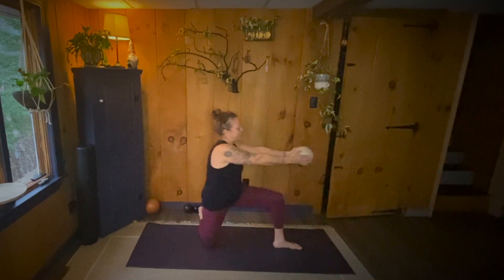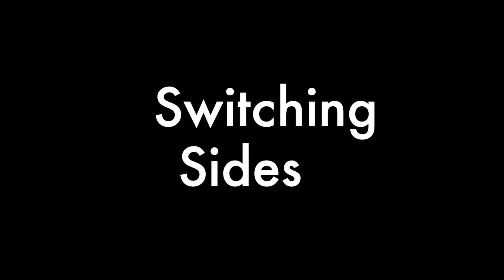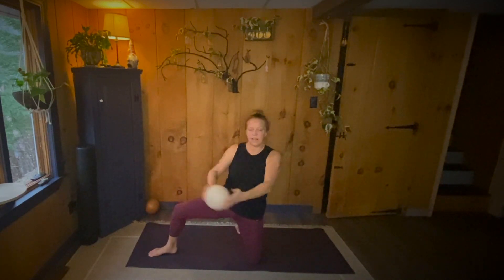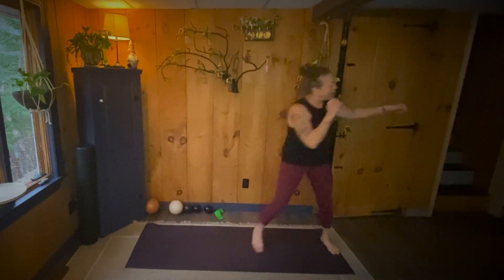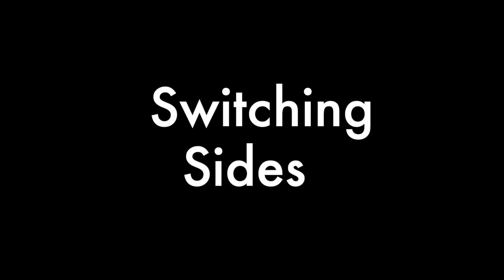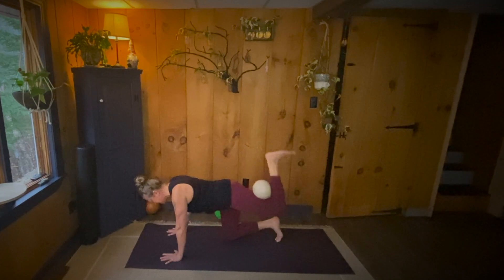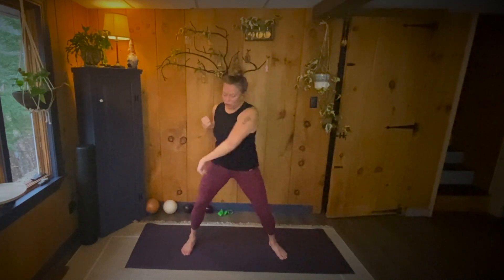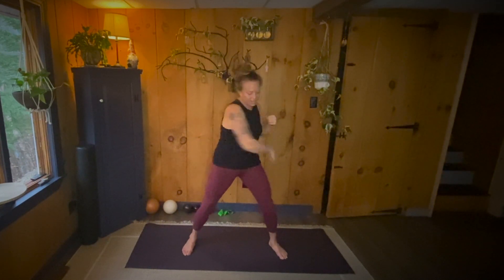Radiant Renewal Workout C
Complete 4 rounds of this fun at home workout 3-5 days a week for best results.  Or join us LIVE on ZOOM at PrioritizeU.com